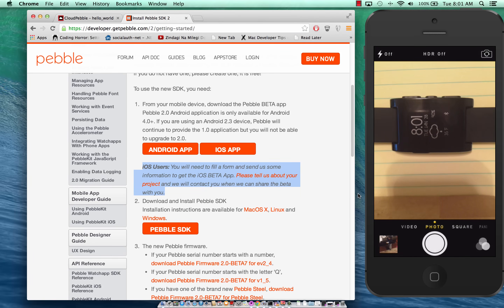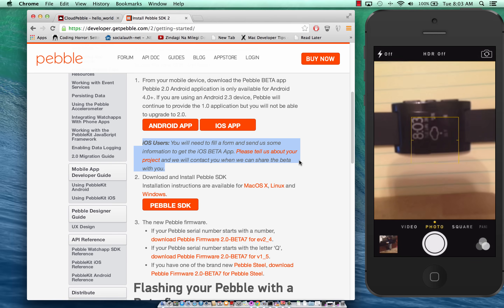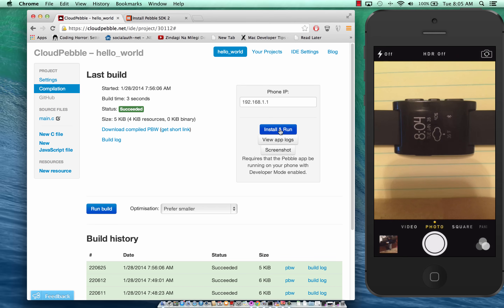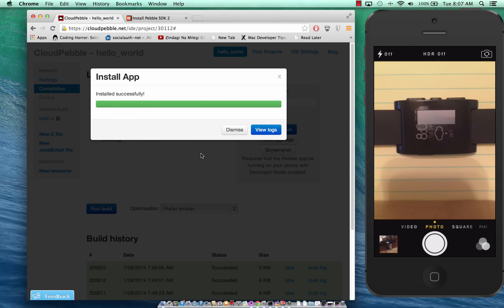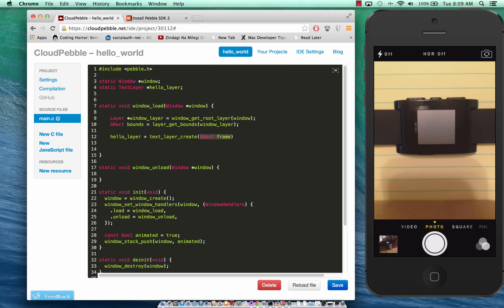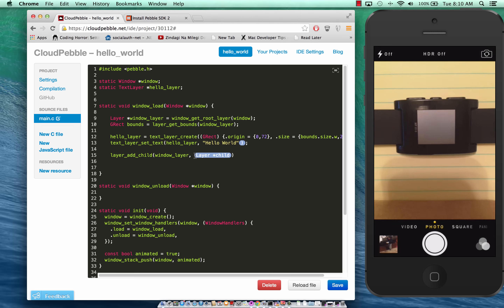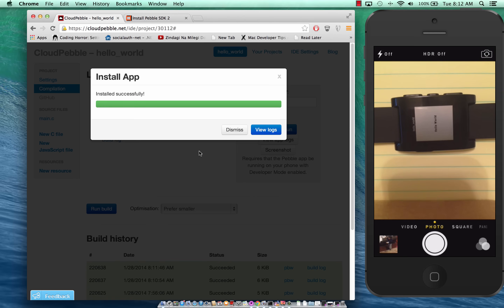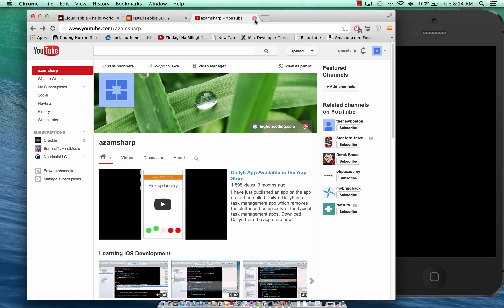Learning Pebble Development Part 2 (Hello World)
In this screencast Mohammad Azam will demonstrate how to start development for Pebble watch. Azam will show you how to use CloudPebble to push your first app to the Pebble watch.